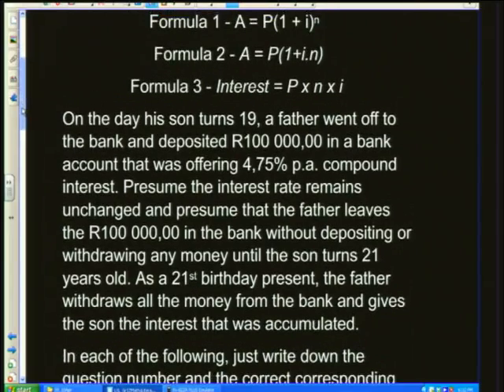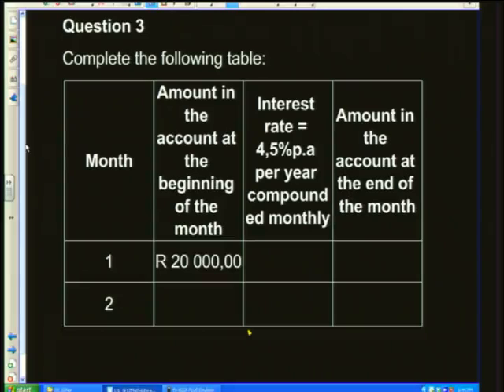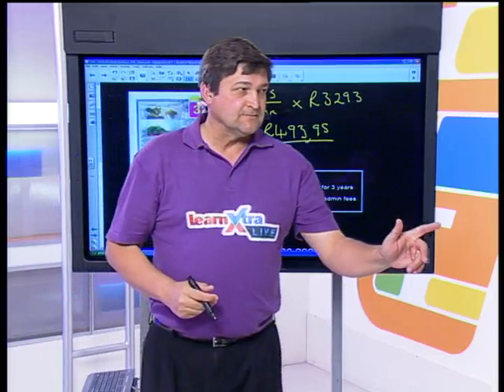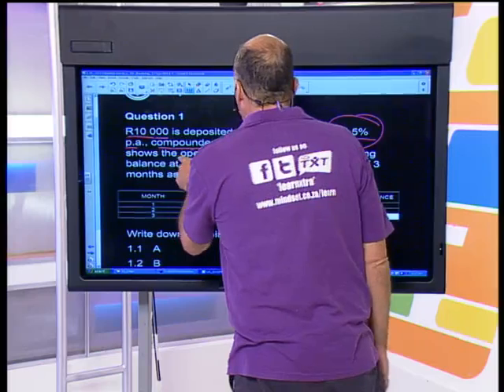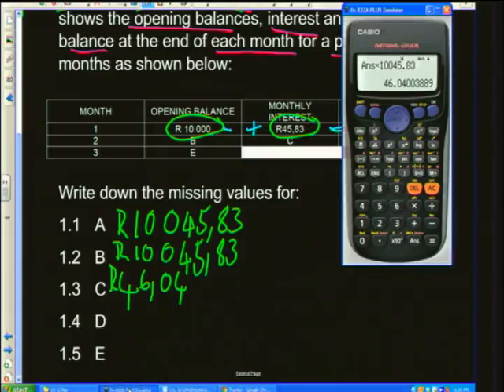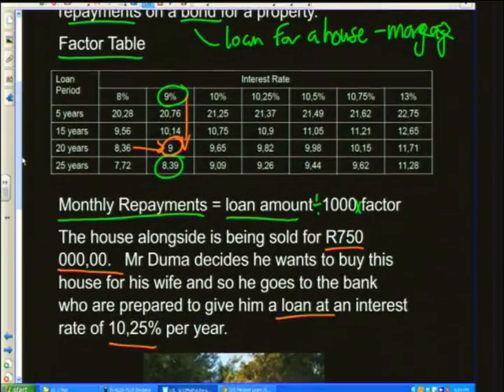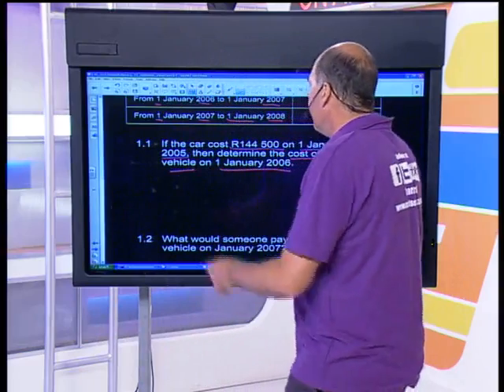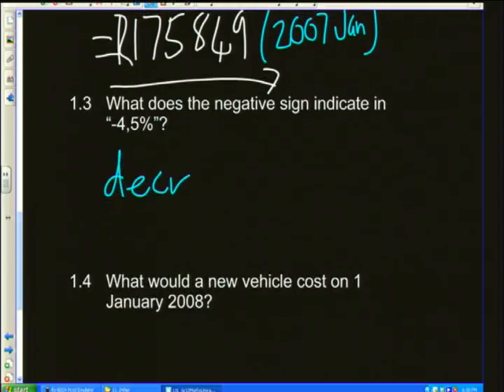Revision: Finance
Natural Sciences.